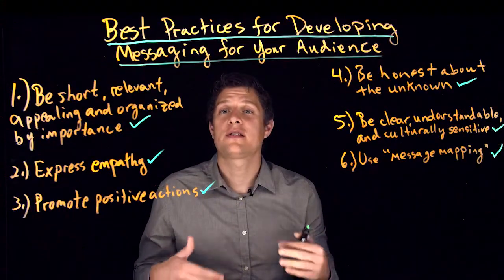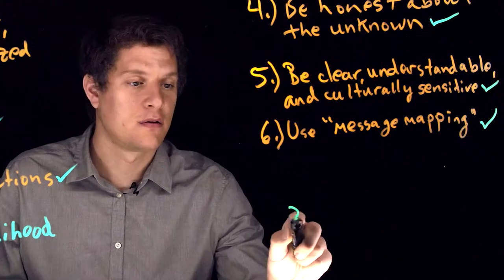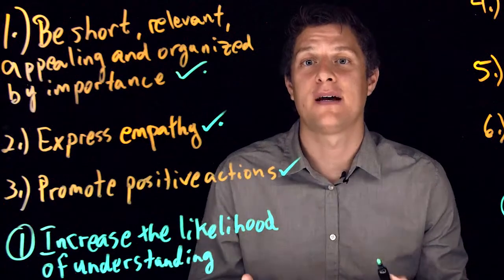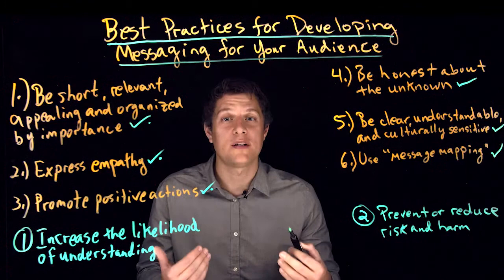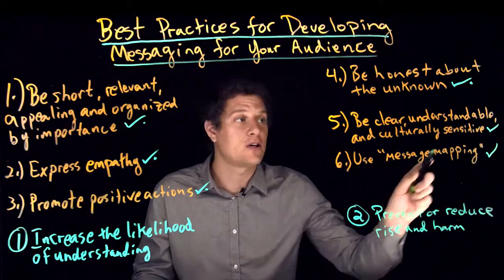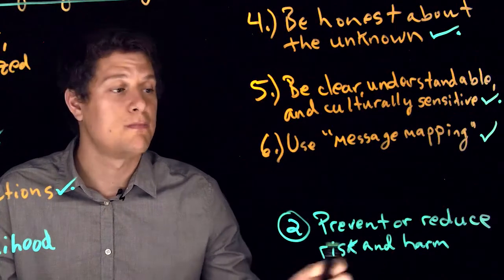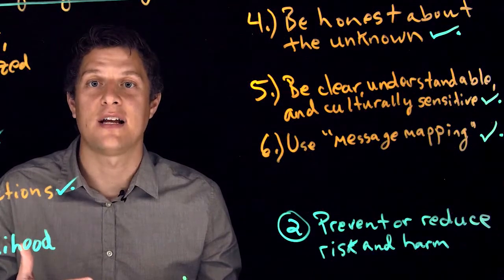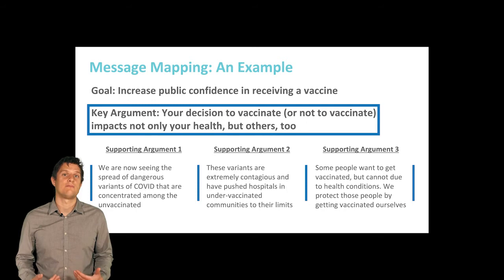Module 1.6: Best Practices for Developing Messaging for Your Audience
TEPHINET microlearning video series on Risk Communication and COVID-19 vaccines; Module 1: Communicating about COVID-19 Vaccine Benefits & Safety

Video 1.6: Best Practices for Developing Messaging for Your Audience